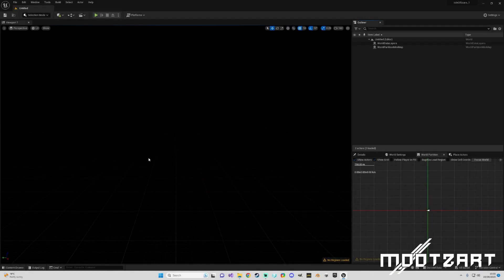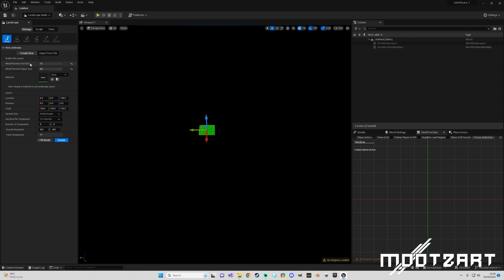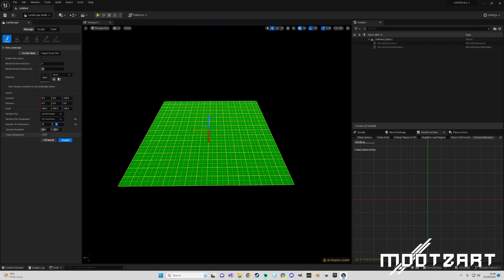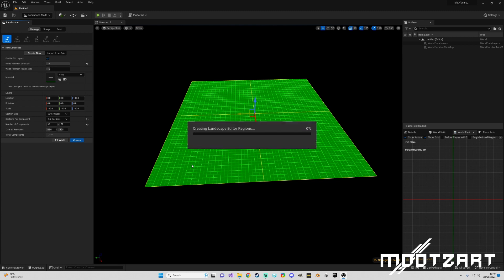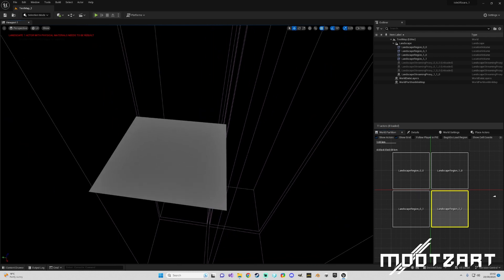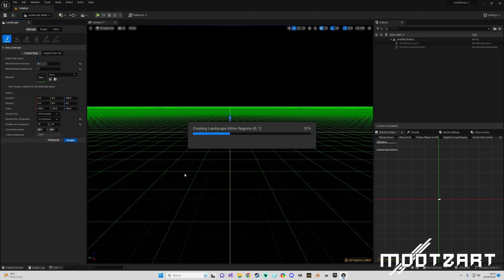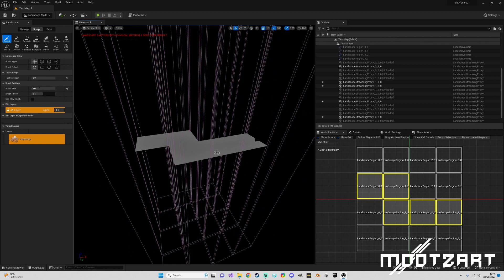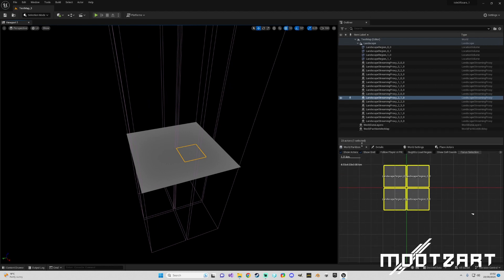Unreal Engine 5.3: Landscape Regions for World Partition Setup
A shortish video going over some tests from landscape setup for UE 5.3's World Partition Landscape setup. Utilising different region settings.